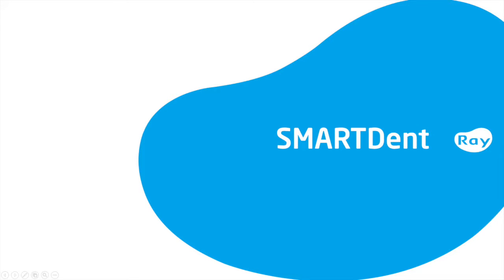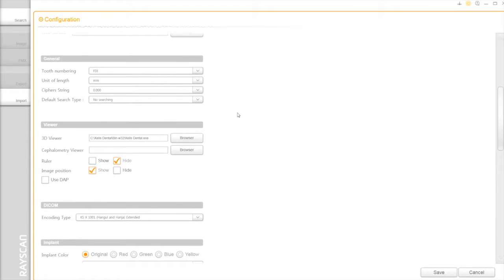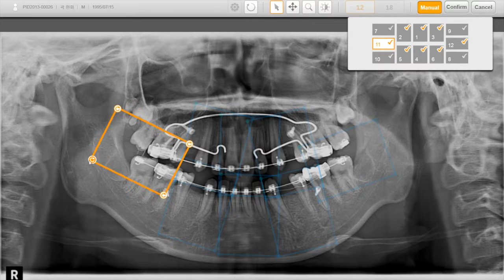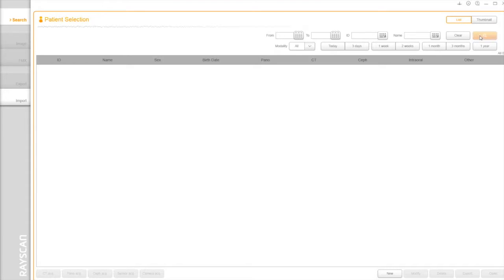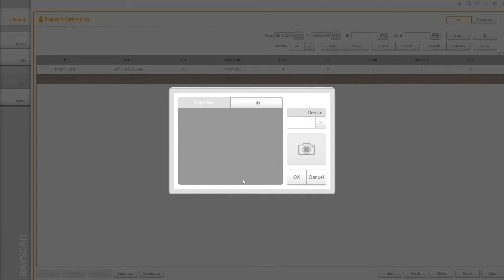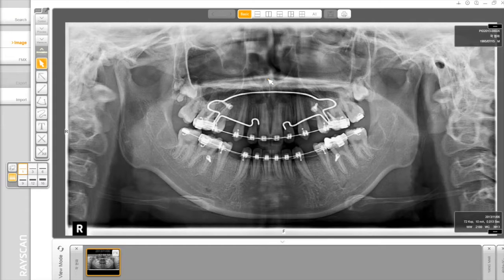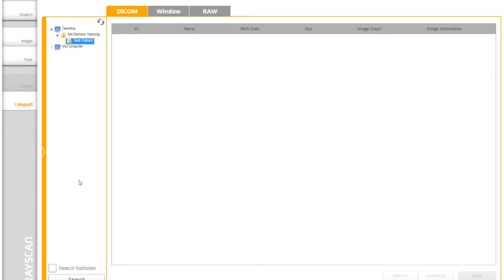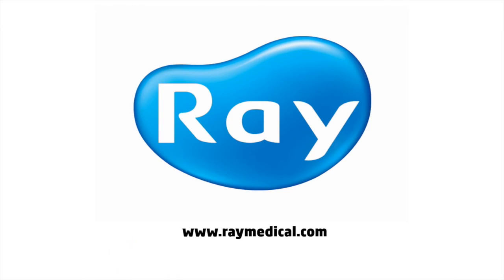SMARTDent tutorial on RAYCAN system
This tutorial video showing how to use SMARTDent (Imaging software) on RAYCAN system. This video is for dentists and clinical staff (dental assistants, hygienists).